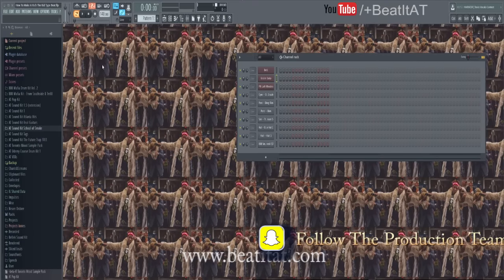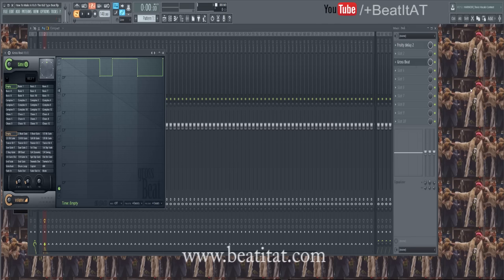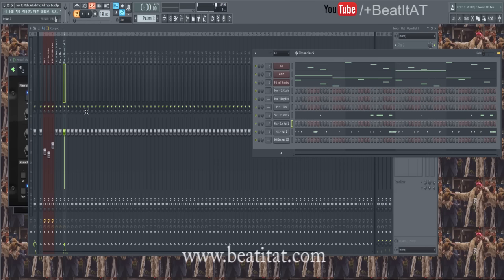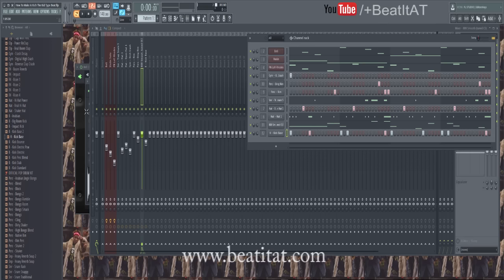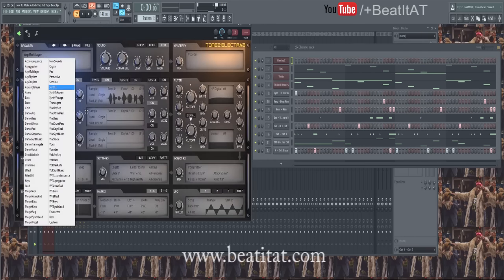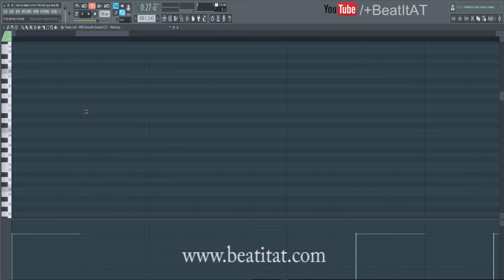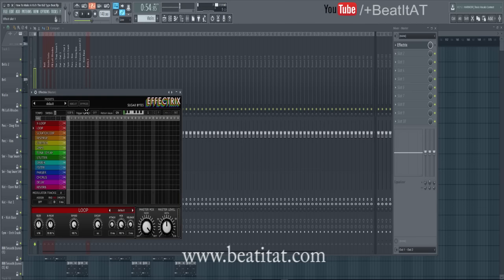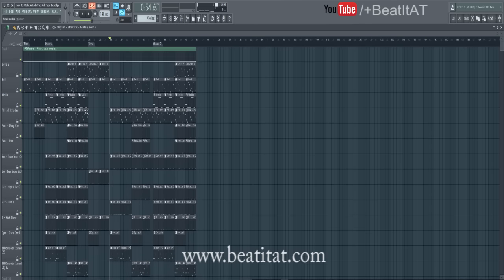How To Make A Rich The Kid Type Beat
Learn how to make beats like the pros!